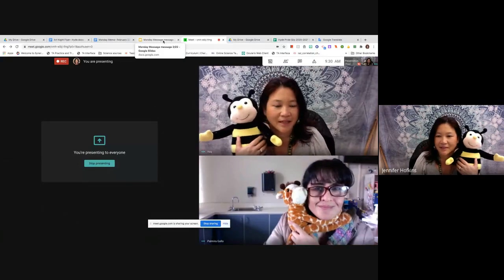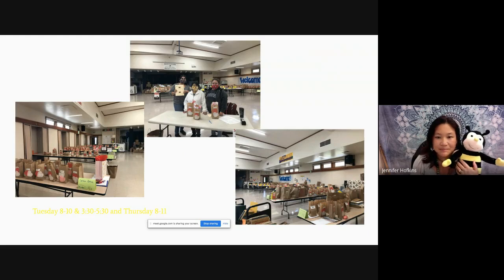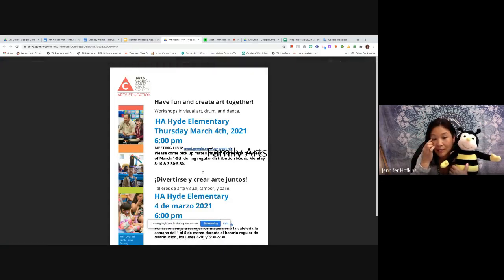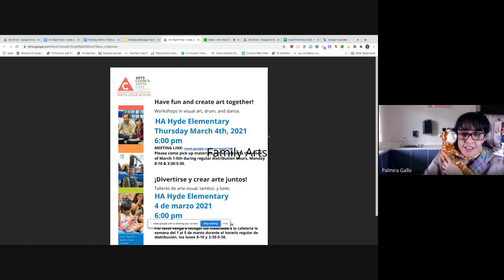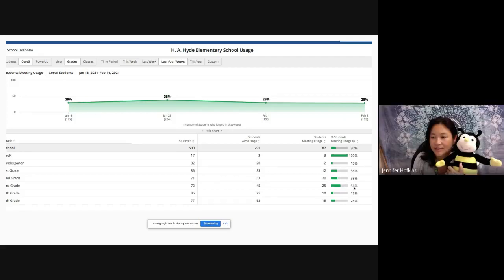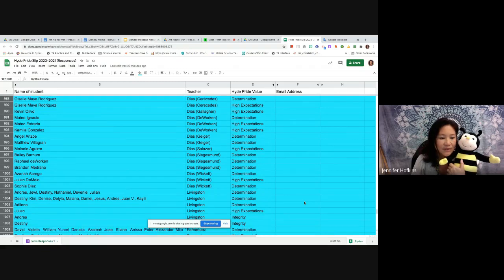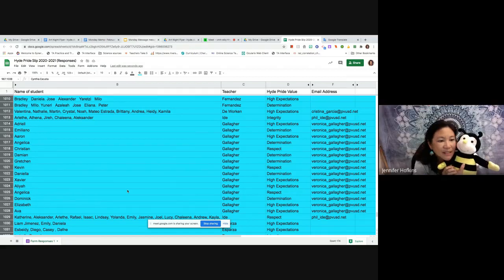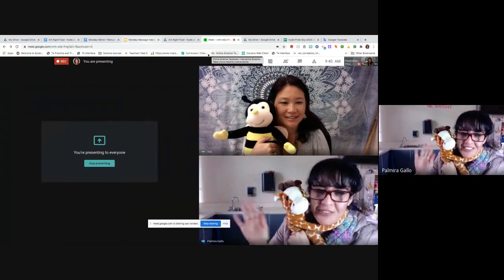Monday Message- February 22, 2021